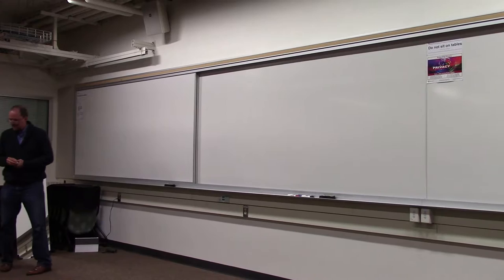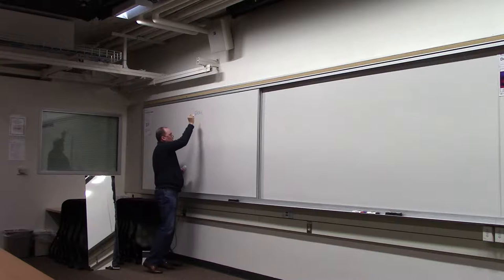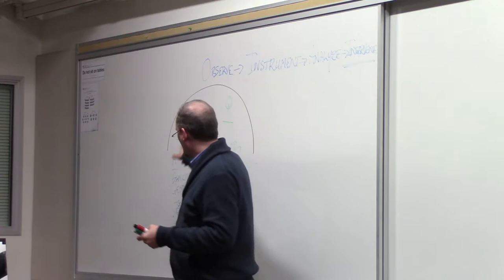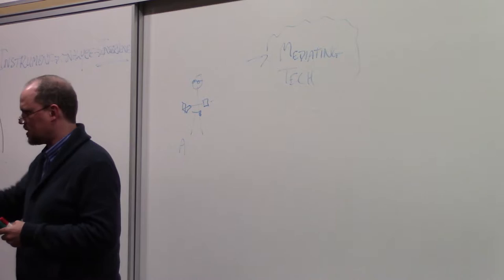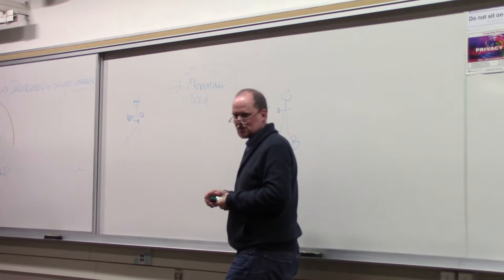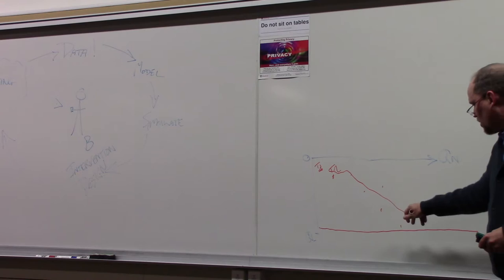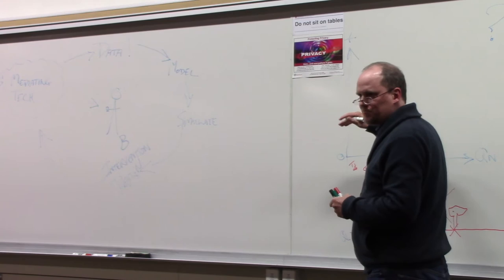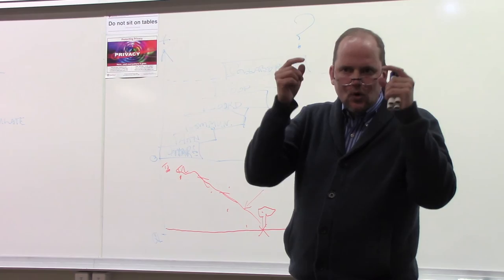Mark Nelson (Co-director, Stanford Peace Innovation Lab) on "Technology for Peace"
Mark Nelson (Co-director, Stanford Peace Innovation Lab) on "Technology for Peace"  at a Stanford LASER